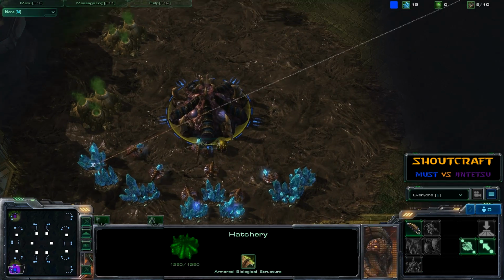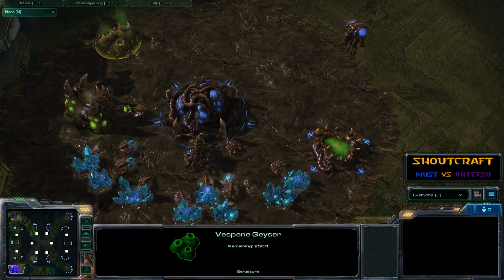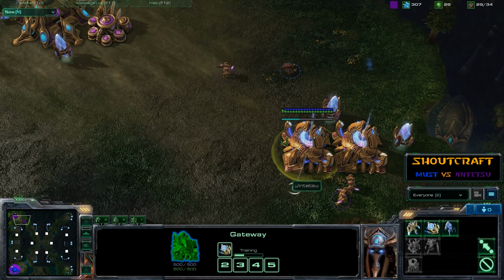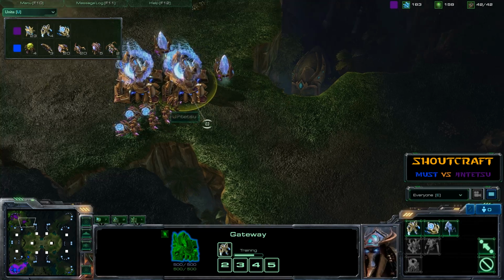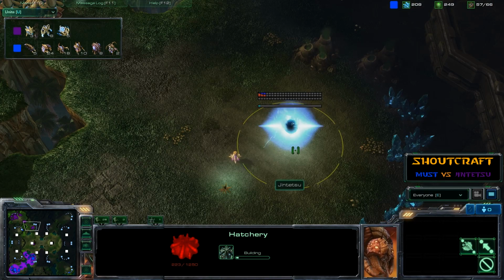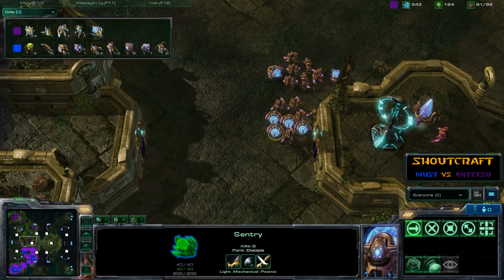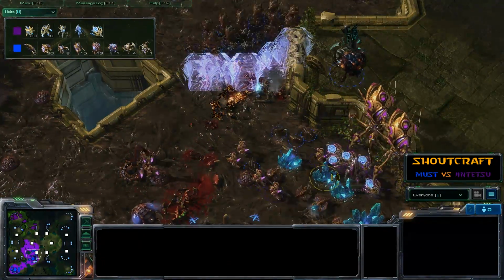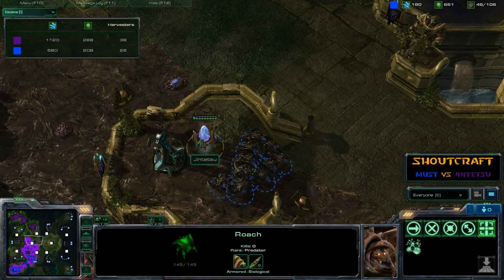SHOUTcraft - Must (Z) vs Jintetsu (P)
SHOUTcraft - brings you an all-platinum line-up in full 1080p, but without all the jargon and technical analysis usually associated with Starcraft eSports. Using "fight night" style, bombastic commentary, SHOUTcraft is your gateway drug to the wonderful world of eSports.

In this match, Must and Jintetsu, platinum EU players go at it on the Kulas Ravine, matching the zerg swarm against protoss technological might in a fight to the finish.

* hamm45r
* Kyaw25rex
* brandenk0
* ciobanuvladimir
* shinra441

Please send me a Youtube message and I will reply with your key.

For those following SHOUTcraft, a few changes have occurred. Firstly, Emperor has left the show to deal with family and work commitments. He'll be getting married very soon so it's all go in his life and hopefully we'll see him again once things have calmed down.

Secondly, SHOUTcraft live shows have moved and there are now 2 of them, both of which stream live Check the page for the schedule.

Thirdly, the method of recording videos for Youtube resulted in jerky camera motions and out-of-sync commentary, due to the way SC2 replays work. All Youtube videos from here on in are re-casts of matchs that happened on the Livestream, with new commentary and smooth camera work.